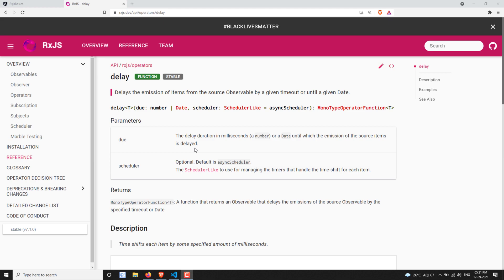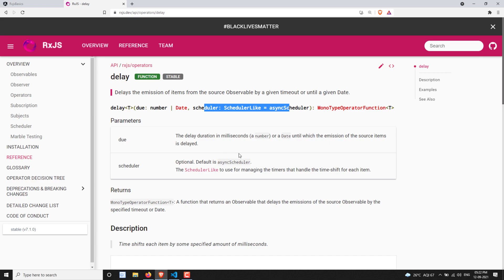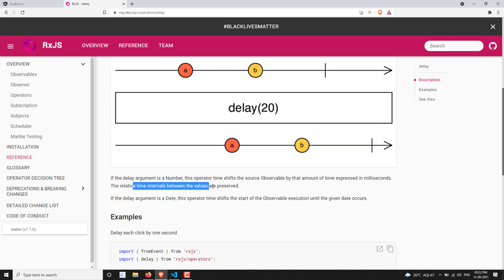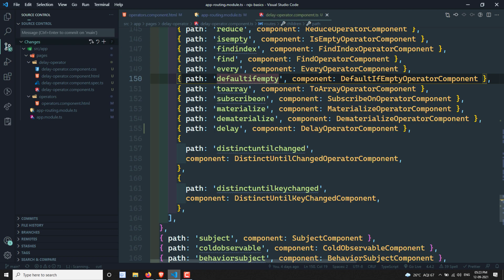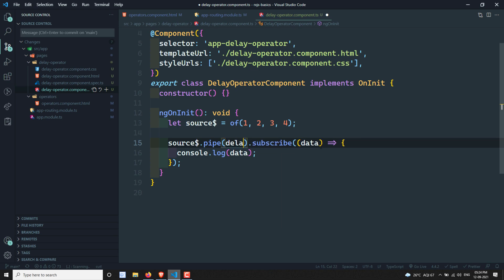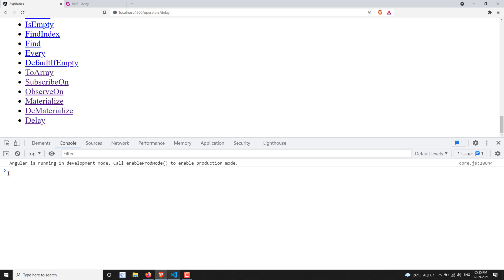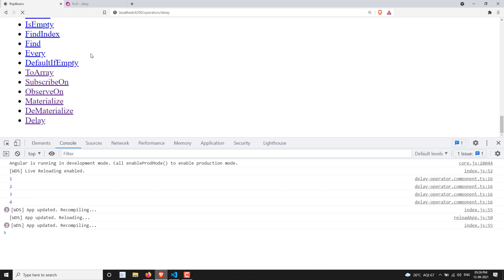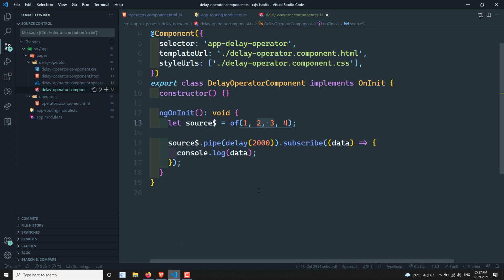97. RxJS Delay Operator. Learn RxJS Utility Category Delay Operator - RxJS.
In this video we will learn about the RxJS Delay Operator which is one of the Utility Category Operators in RxJS.